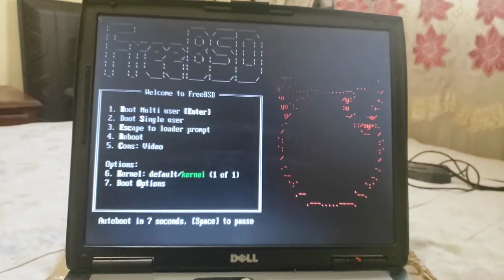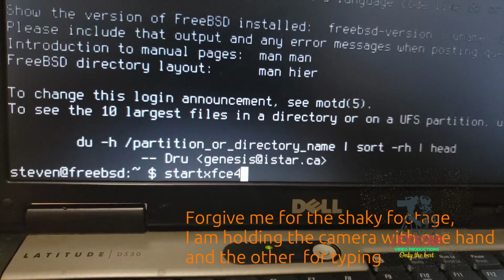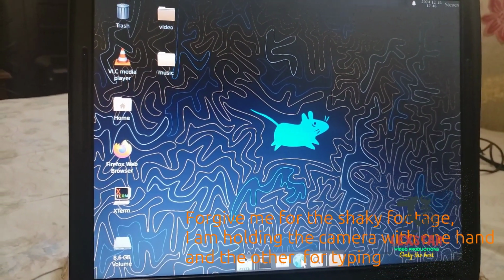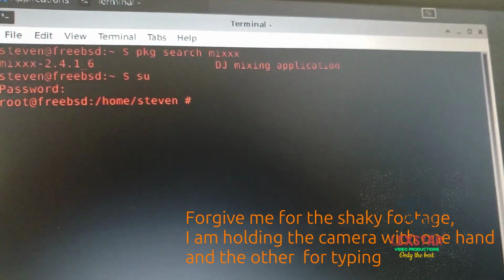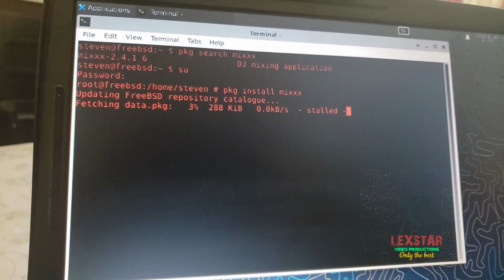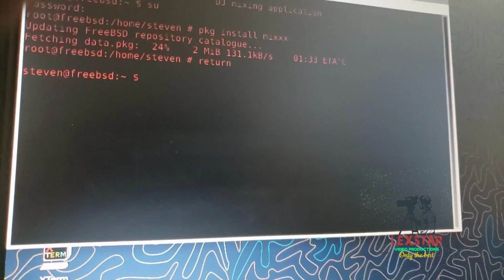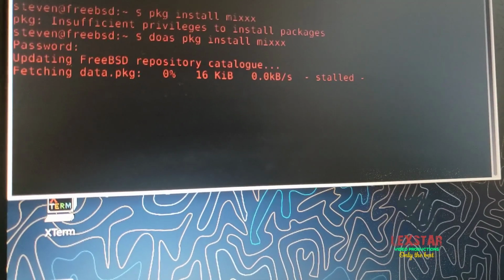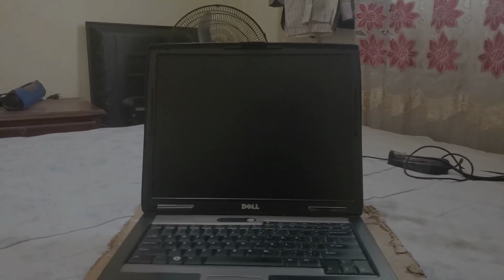freebsd :Installing applications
I found a really old laptop, and installed freebsd on it.
It's a Dell D530 with 2 Gigs of ram.